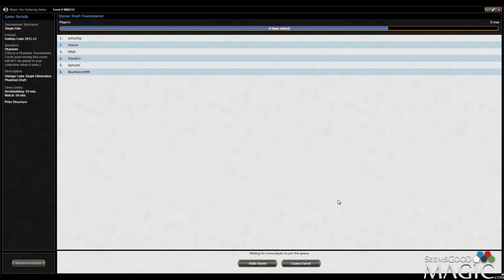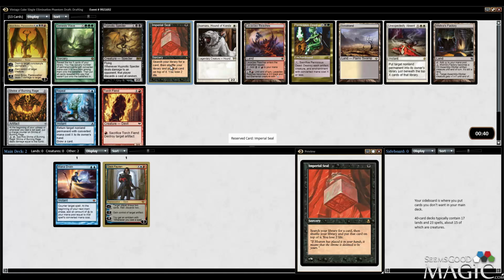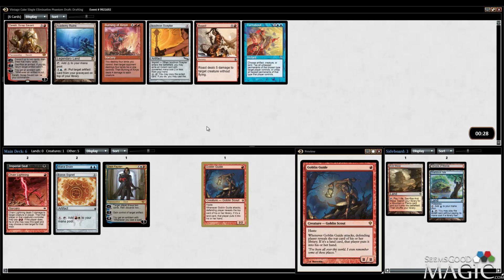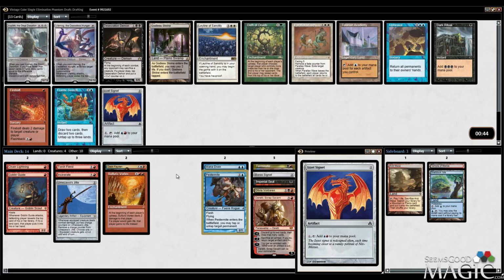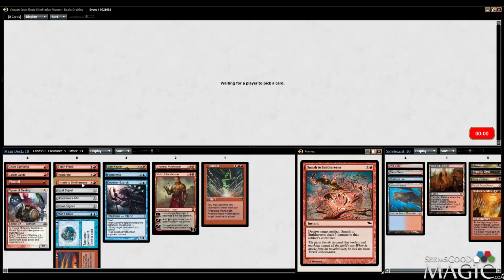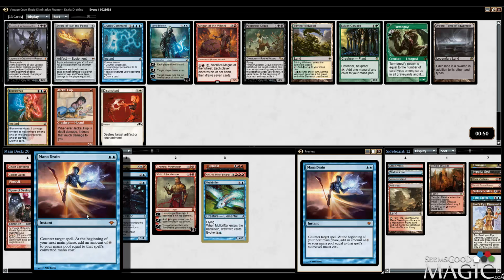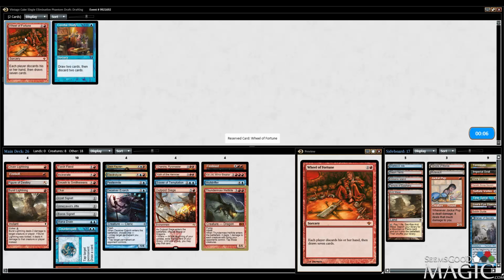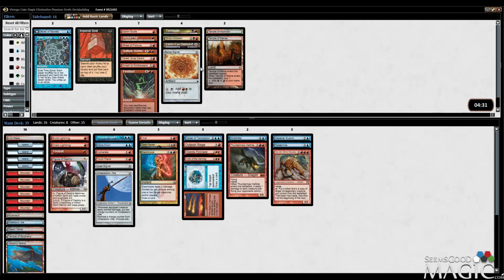Cube Draft #83 Mondays with Travis Sowers - Drafting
Travis's Twitter: @Semulin